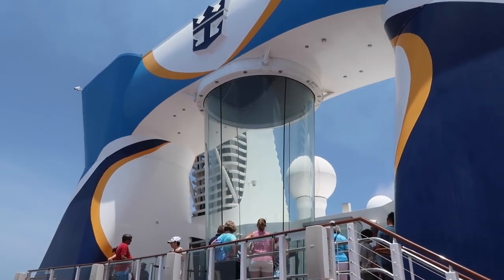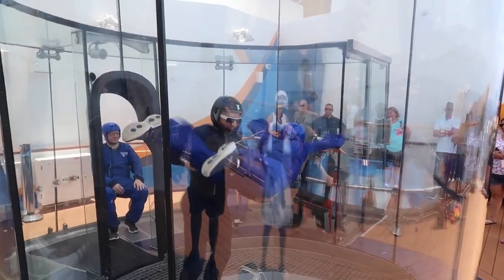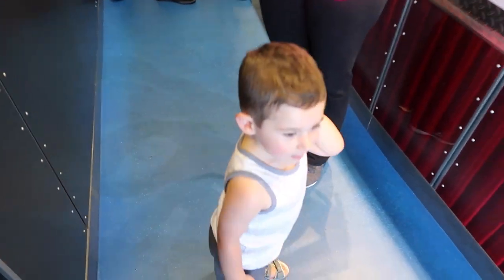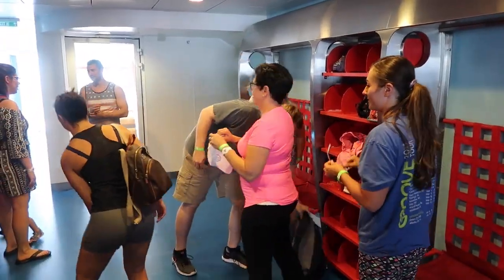Ripcord by IFly Royal Caribbean Anthem of the Seas I The Jersey Fam Adventures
One of the highlights of the trip was Ripcord by IFly on Royal Caribbean Anthem of the Seas! What an amazing experience. After a short "how to" video, we threw on our gear and made our way on deck. It was a blast! Def. a must do on your cruise!!